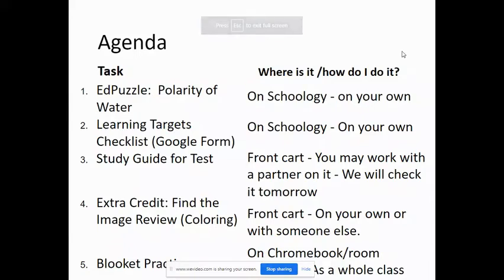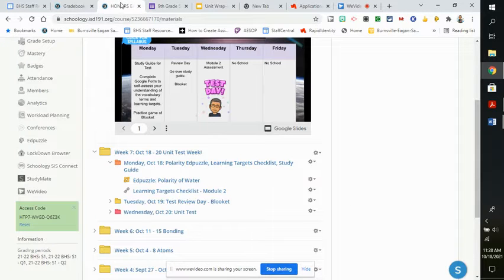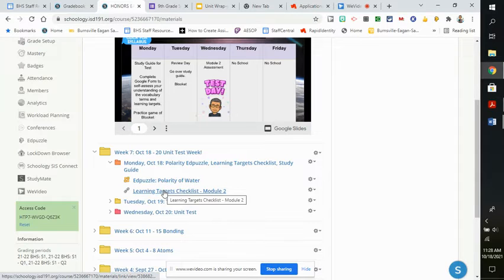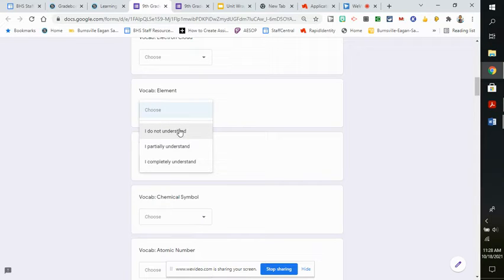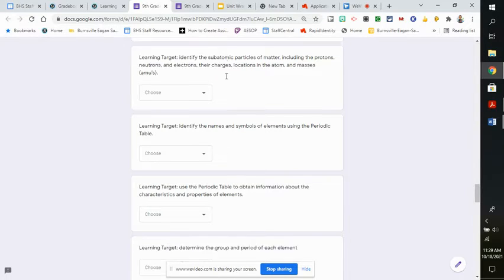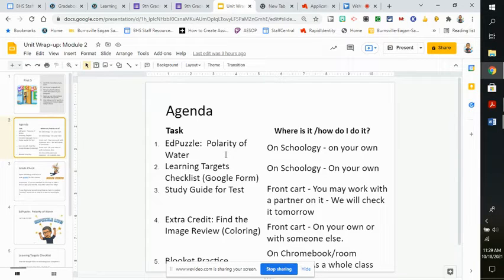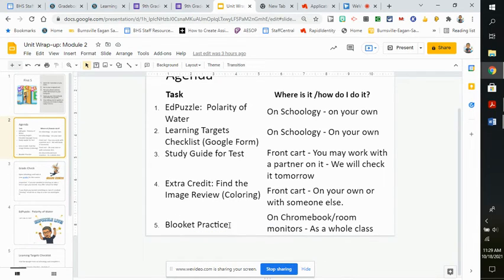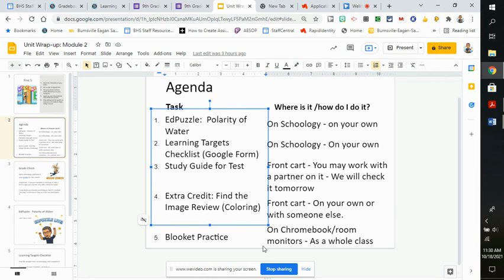Oct 18 Agenda